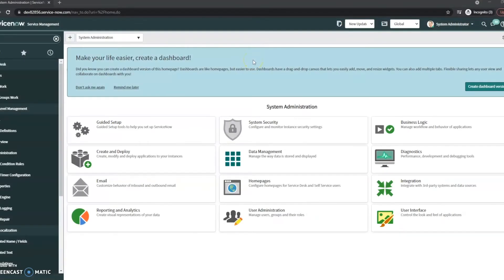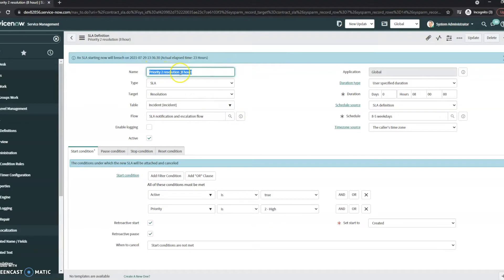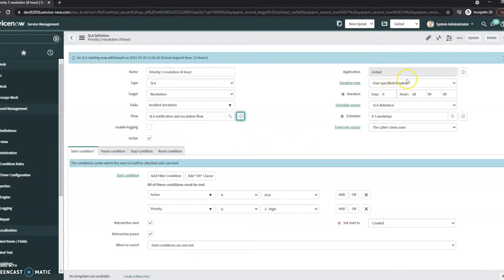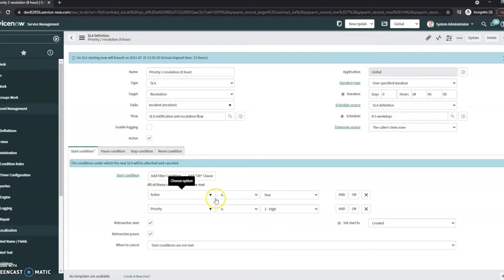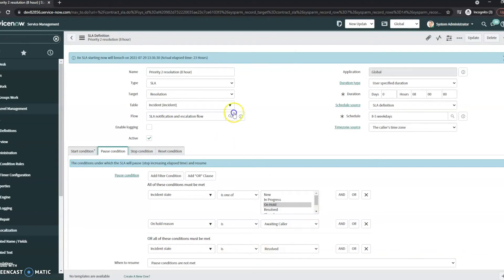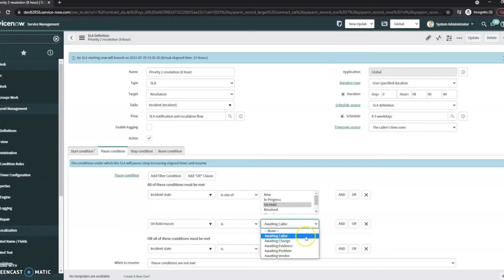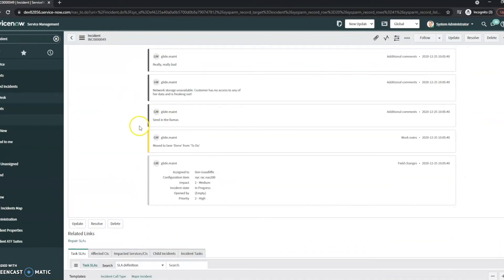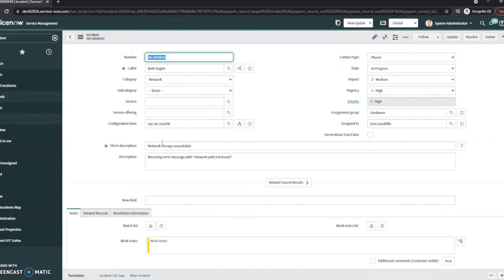ServiceNow Service-Level Agreement (SLA): Brief Overview